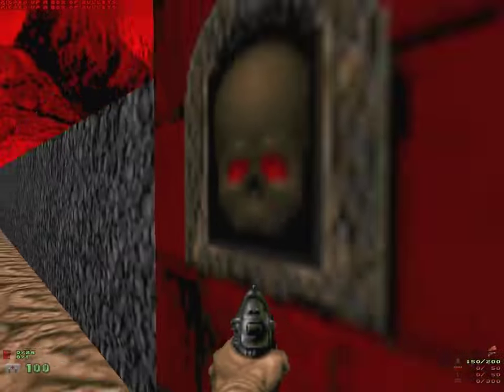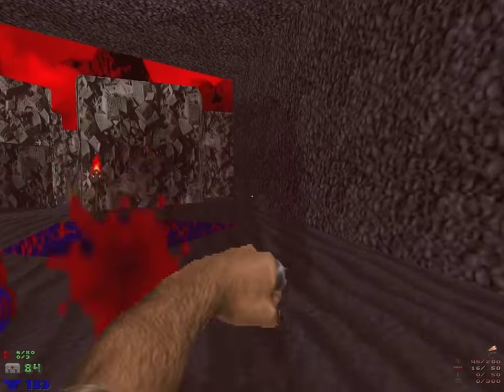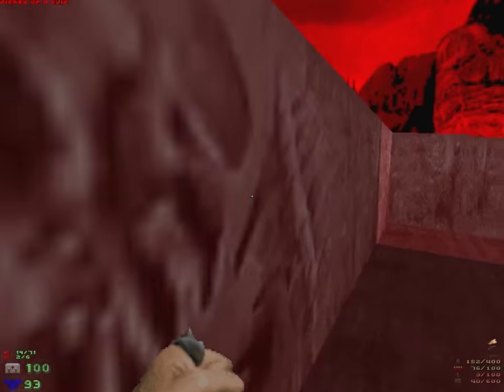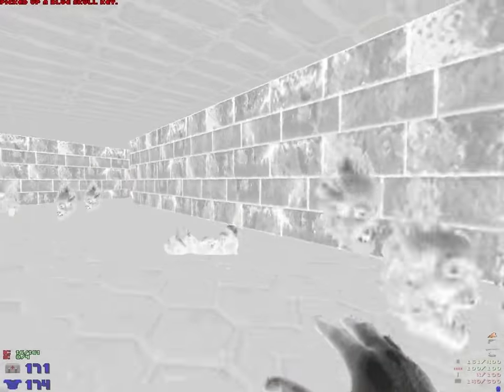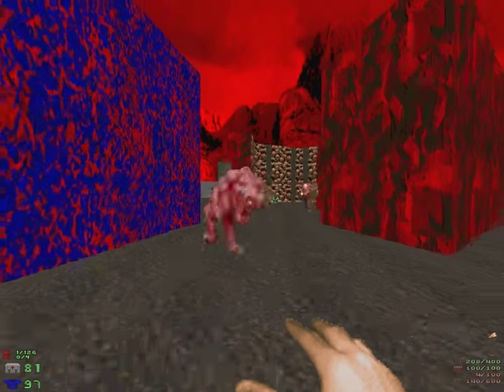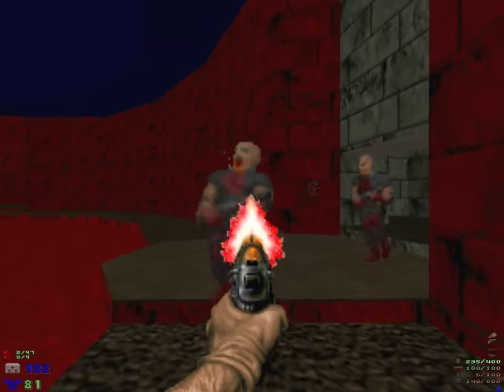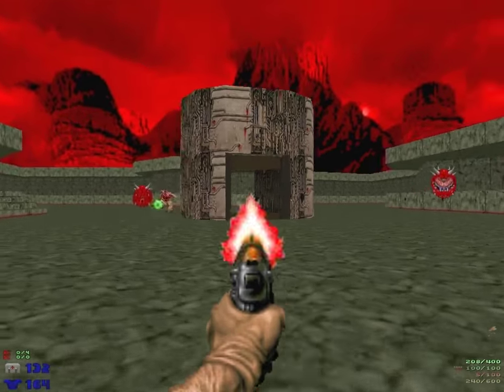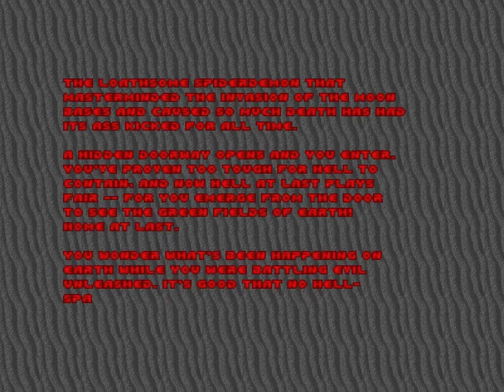Doom Challenge : Episode 3 Pistol/Fist Only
Known as fake tyson. Original challenge was to do Episode 3 without using the shotgun, but I thought this was more interesting. Recorded for the Something Awful forums.